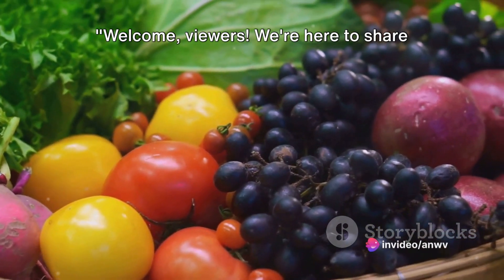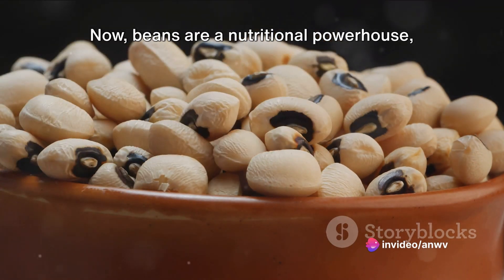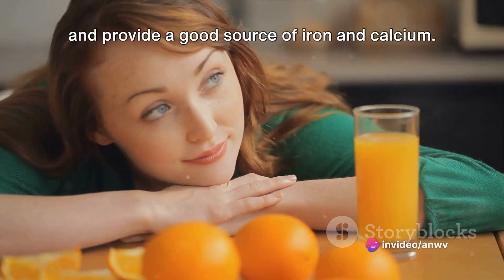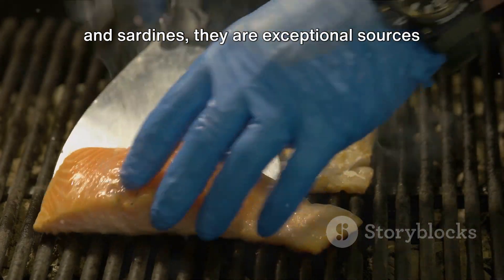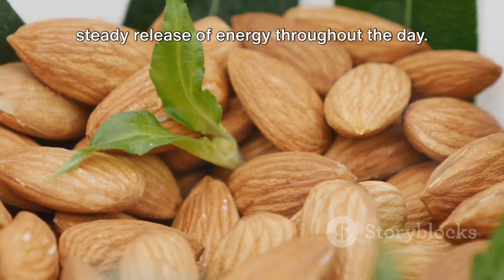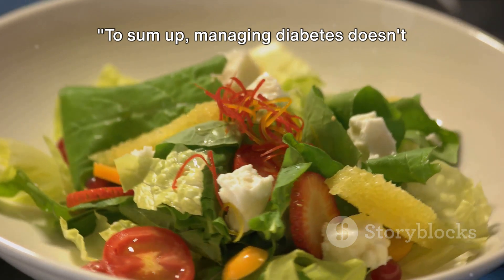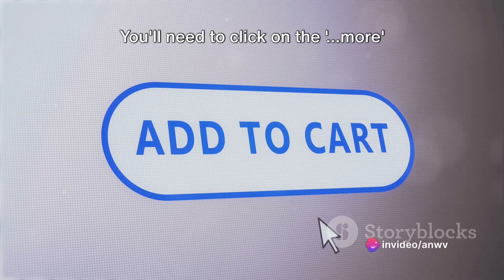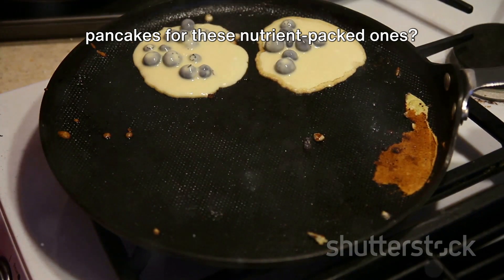What to Eat to Prevent or Reverse Diabetes! 🥞 Ingredients at End of Video!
Low glycemic pancakes ingredients from the largest to smallest quantity:
almond flour
crushed flax seeds
eggs one or two
100% cranberry juice add for the right consistency
couple pinches of baking soda
salt
frozen or fresh blueberries
unsweetened cranberries

If you are watching this from a TV, in order to open the link below you will need to go to your cell phone, tablet, or laptop/pc to open the link. You could also go to the bottom of the page and follow those directions so that you can just search for our site on your mobile device or other device.

To find supporting material and products for this video, and to help support this channel, please visit our website called American Northwest Products which has a link page which contains links to sites you can make purchases on that we will receive a small commission on including Amazon.com:

Because our search engine optimization otherwise known as SEO is working well with one of our websites please do a search for American Northwest Aviation and select website, then from the menu you can navigate to our parent venture which is American Northwest Ventures and this will enable you to navigate to our other websites such as American Northwest Products where you can support this channel and buy our products as well as select any item on our Amazon page on American Northwest Products' website and if you purchase anything through Amazon after that point we will get a small commission and we thank you very much! We encourage you to please do as much of your Amazon shopping through our Amazon page in the future as well to help support this channel as it won't cost you any more whatsoever.